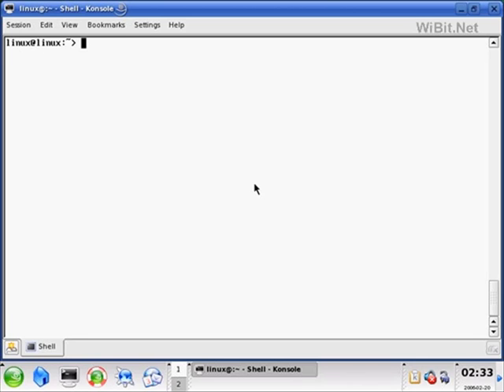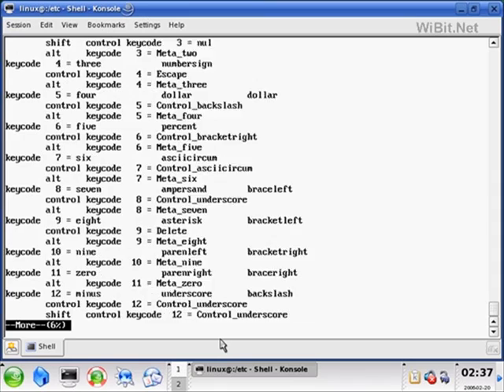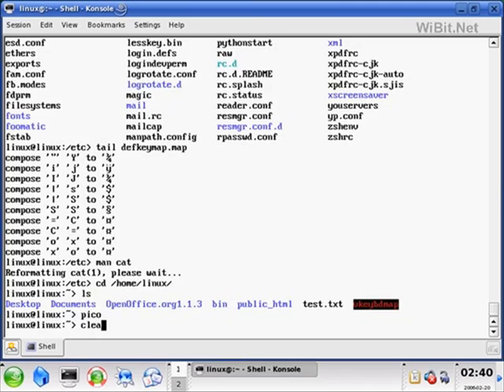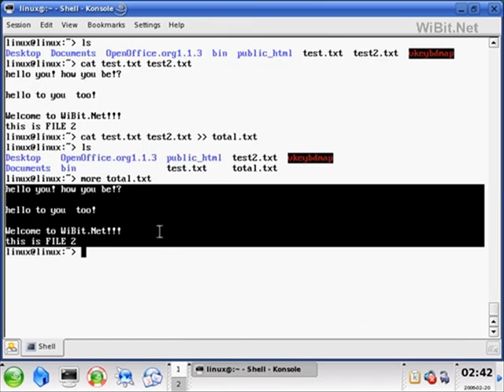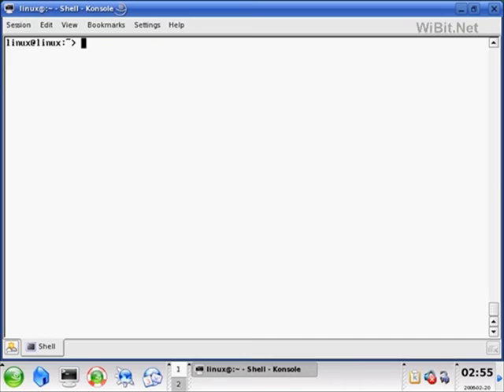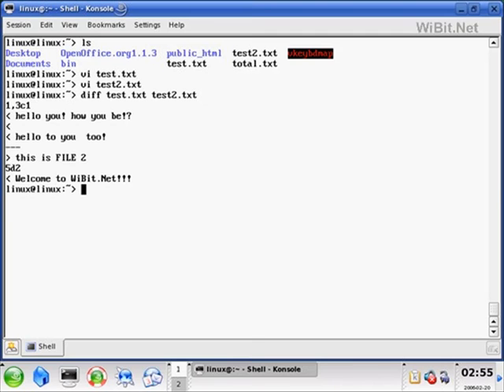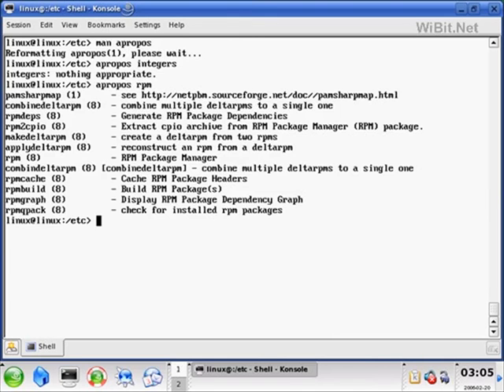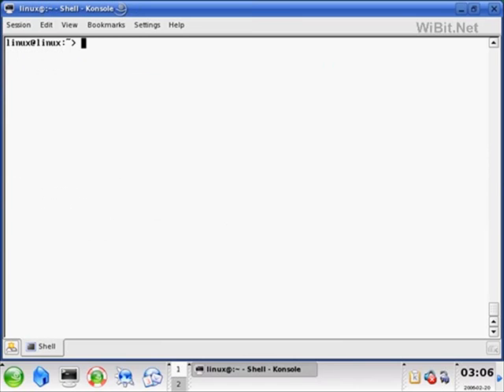Learning Basic UNIX Commands - 04_File Viewing and Searching.mp4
Viewing files in UNIX